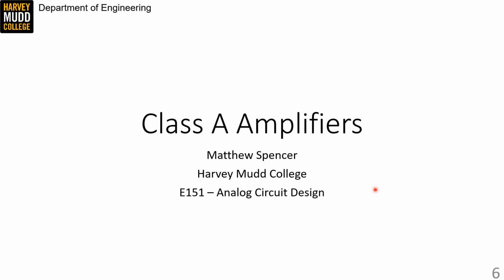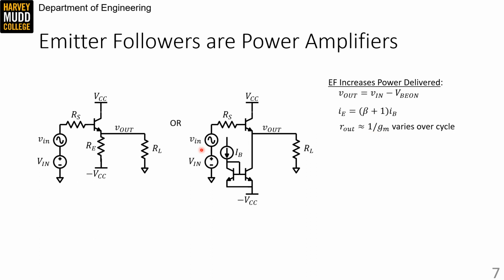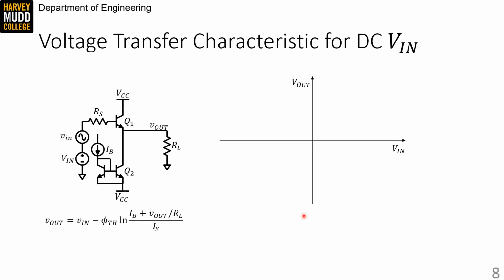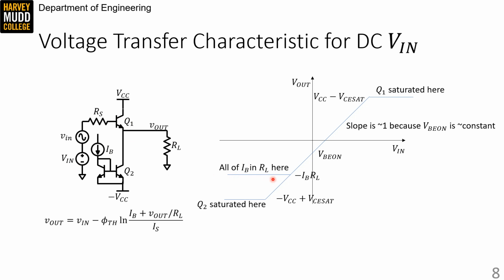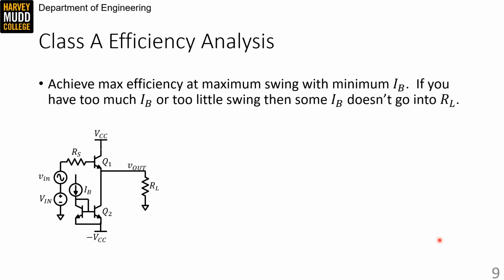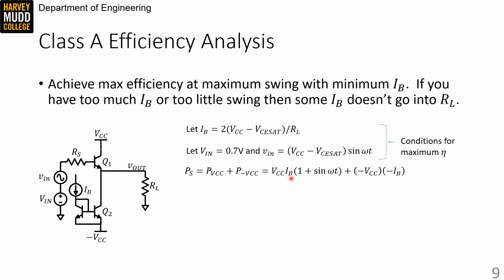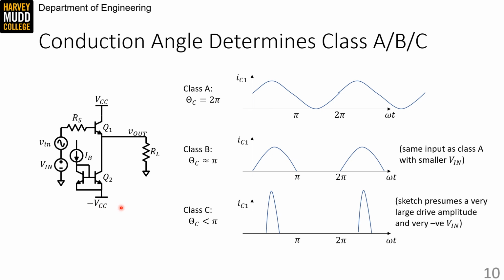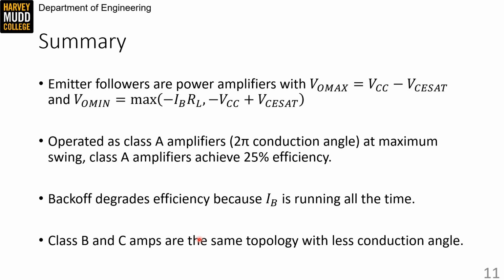Class A Amplifiers | Intro to Analog Design | Harvey Mudd College | Video 22.2